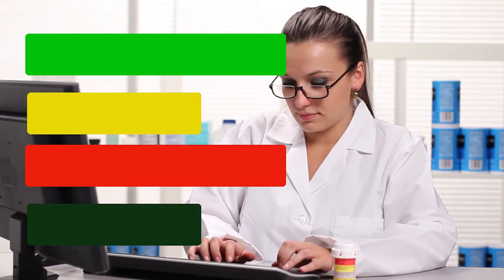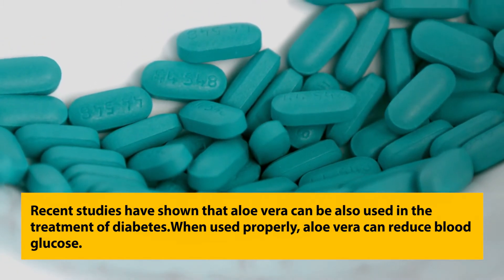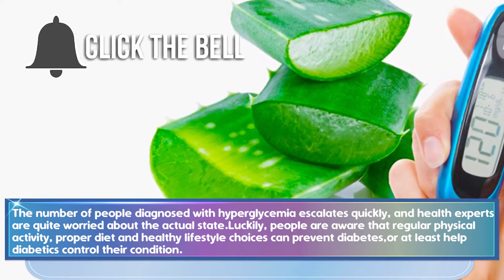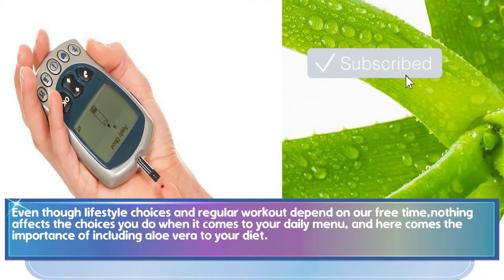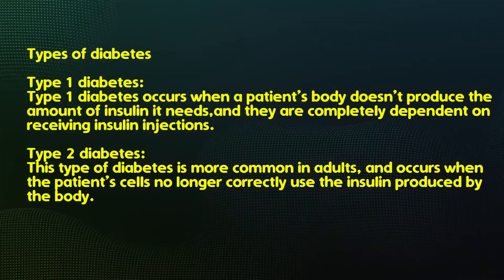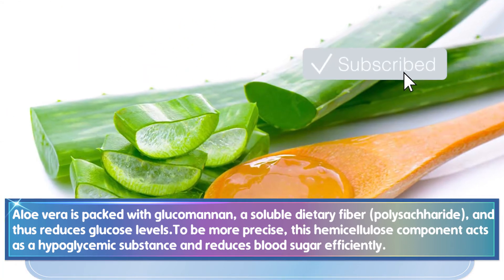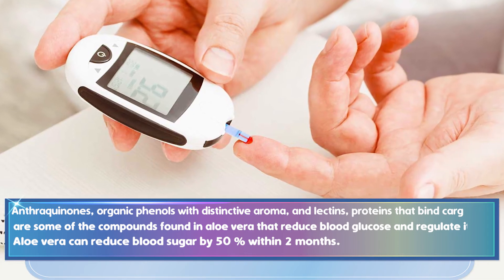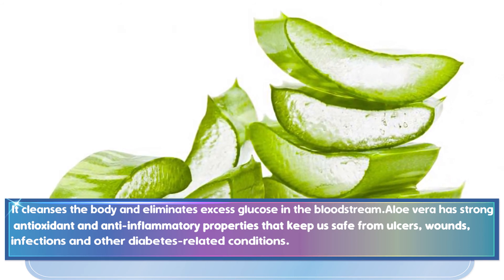7 Reasons To Use Aloe Vera For Treating Diabetes - How to Use Aloe Vera to Treat Diabetes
7 Reasons to Use Aloe Vera For Treating Diabetes- Natural Diabetes Cure
Aloe vera has been for quite some time utilized as a characteristic cure, for the most part due to its mitigating and fortifying impact, which make it an impeccable healthy skin item. Late examinations have demonstrated that aloe vera can be likewise utilized as a part of the treatment of diabetes.
At the point when utilized appropriately, aloe vera can decrease blood glucose.
In this article we will clarify why is aloe vera gainful with regards to treating and averting diabetes, what's more, how to utilize the greatest of its advantages.

➡️ 5 chair exercises that reduce belly fat fast | Lose Belly Fat By Just Using A Chair

➡️IF YOU EAT 10 GRAPES EVERYDAY AMAZING THINGS WILL HAPPEN TO YOUR BODY | HEALTH BENEFITS OF GRAPES

➡️How can Oatmeal with Egg Whites To Lose Weight Easily | HOW TO LOSE WEIGHT BY EATING EGG WHITES